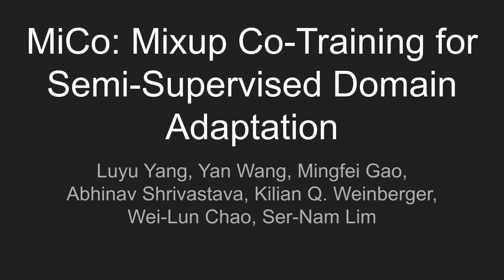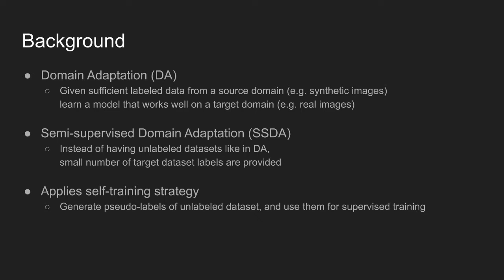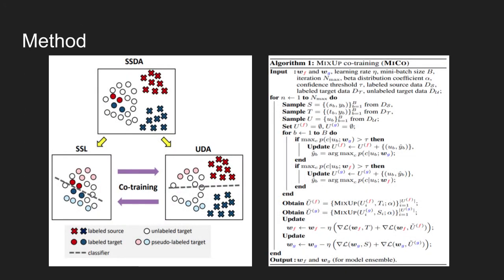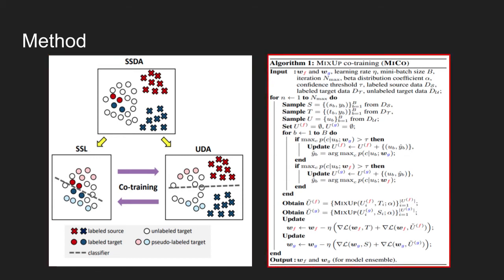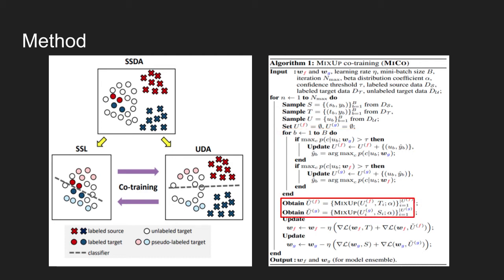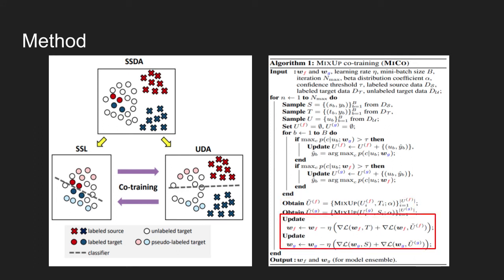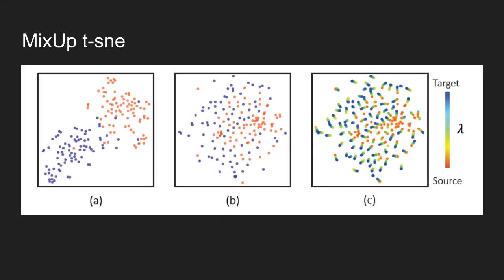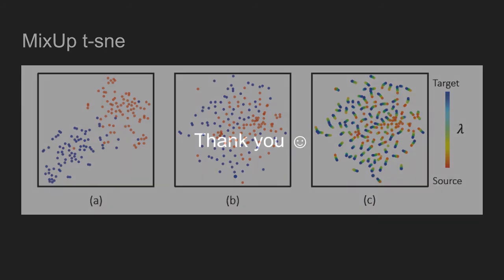[DeepReader] MiCo: Mixup Co Training for Semi Supervised Domain Adaptation